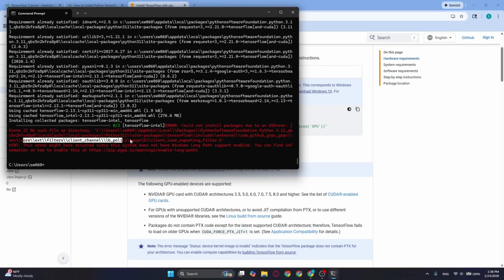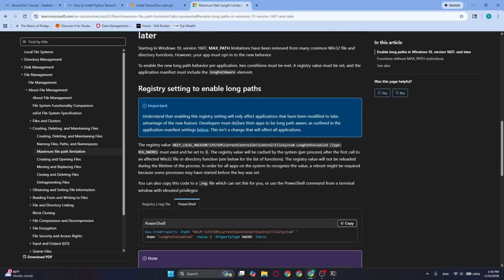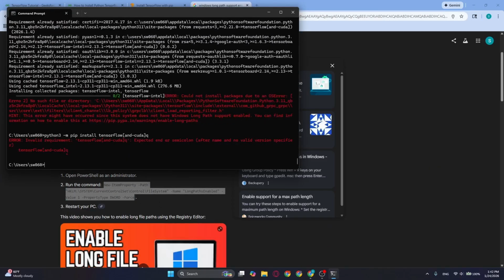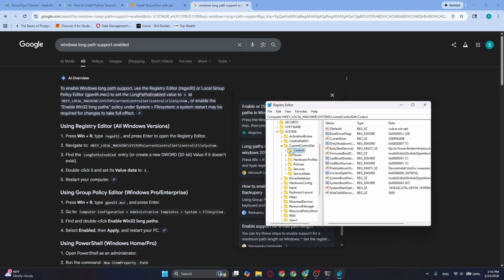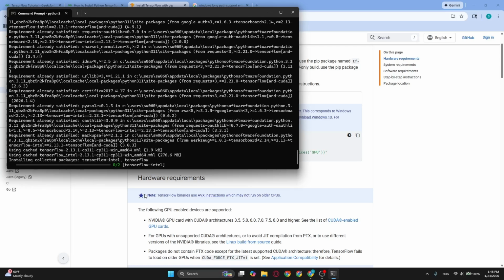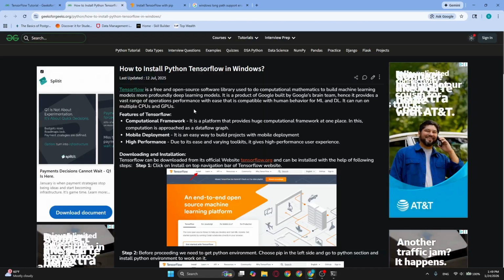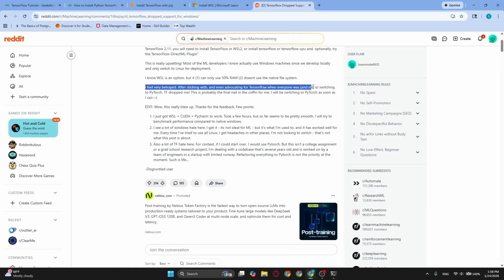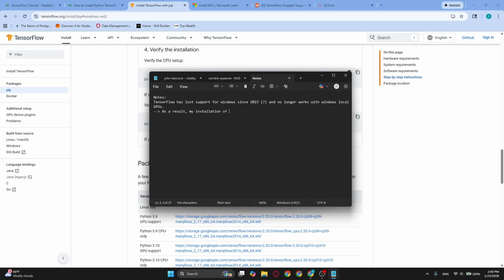100 DAYS of Turning my Hackathon Idea into Reality! Day 8: Environmental Variables!